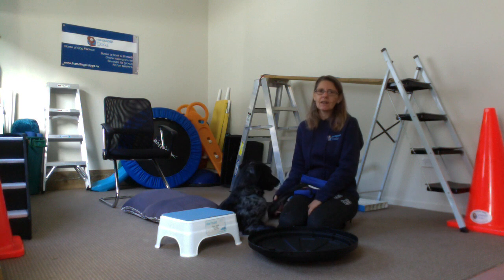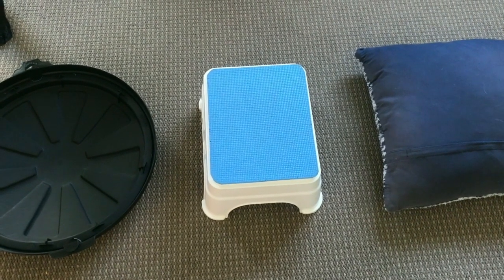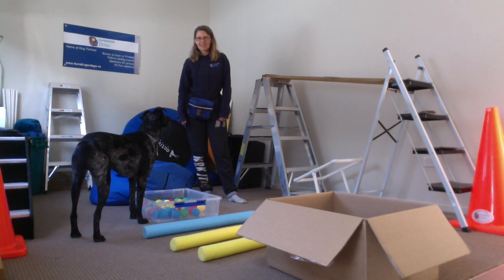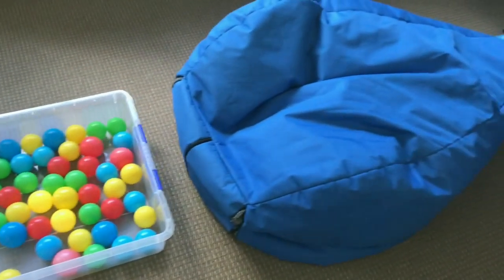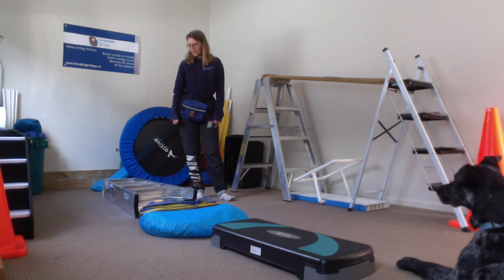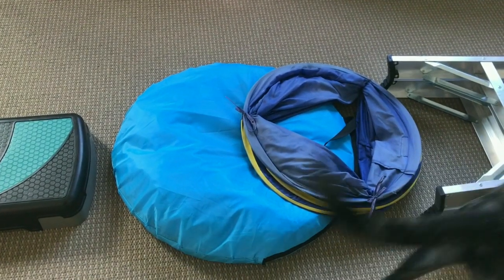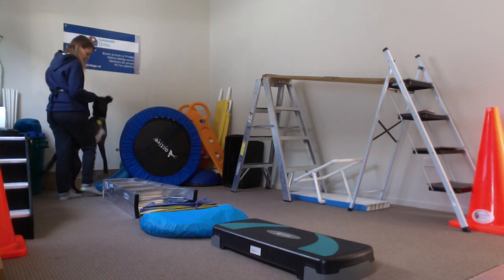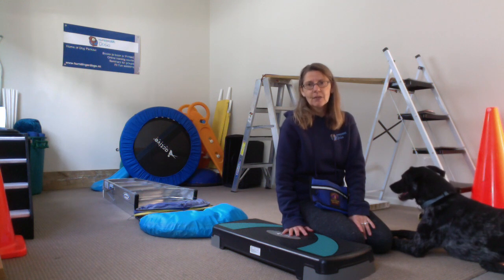Obstacle Course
A fun mini obstacle course - great for building confidence in your parkour dog